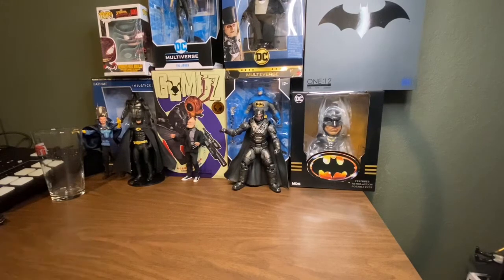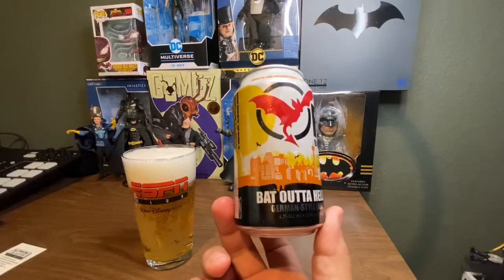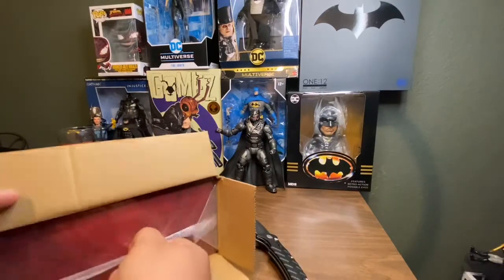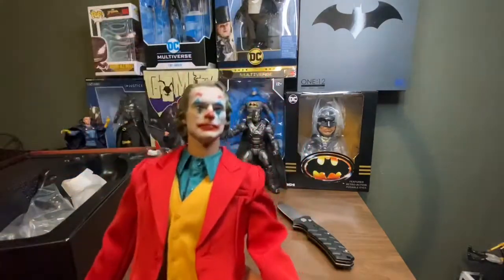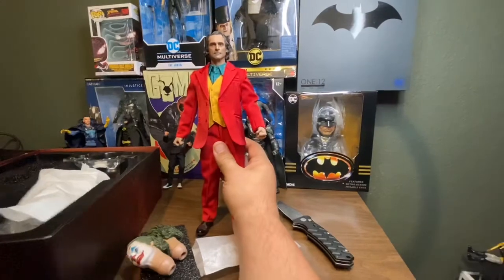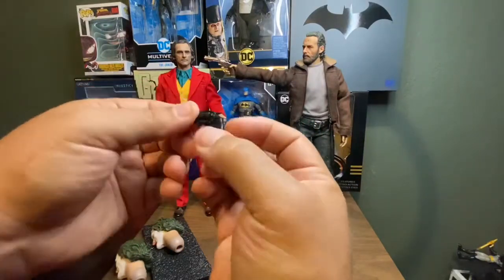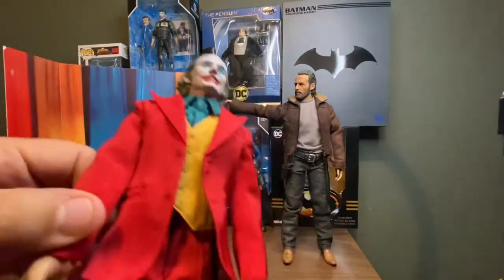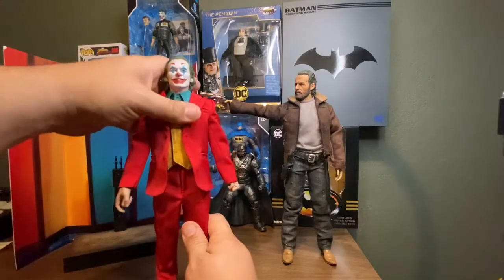Review and a Brew - 1:6 Joaquin Phoenix Joker Unboxing and Review plus a FreeTail Brewing Co. lager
This is Lucky from Dork Dad Podcast. Today I attempt to review a package I received from Brandon Wong The Supreme Collector.  I was excited to open up this 1:6 scale Joaquin Phoenix Joker figure. And I also enjoy a glass of FreeTail Brewing Co. Bat Outta Helles German Style Lager.

Dorkdadpodcast.com